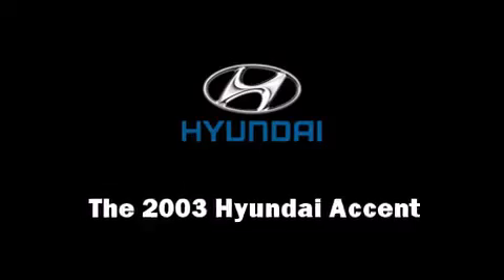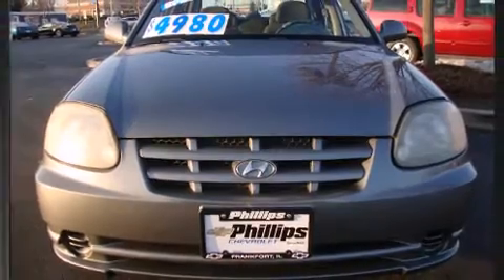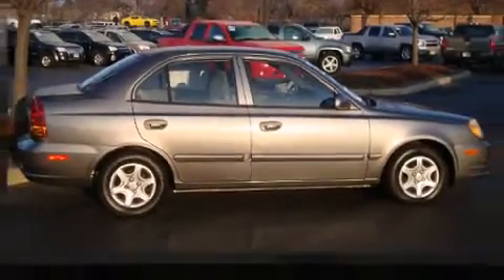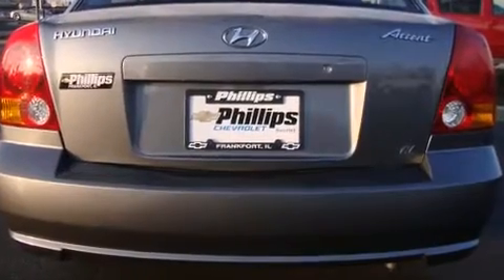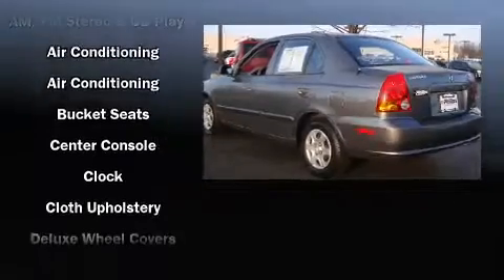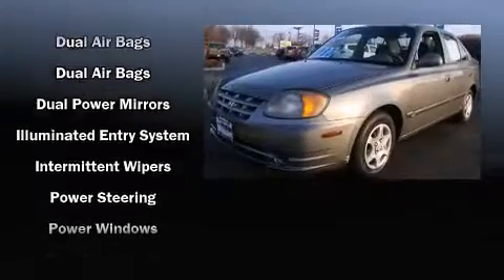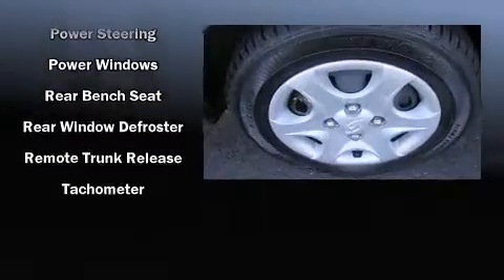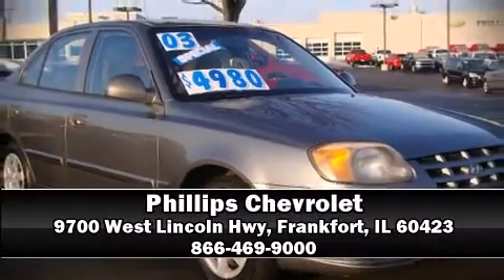2003 Hyundai Accent GL in Frankfort, IL 60423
Phillips Chevrolet
9700 West Lincoln Hwy
in Frankfort, IL 60423

Come test drive this 2003 Hyundai Accent. This 4 door, 5 passenger sedan just recently passed the 50,000 mile mark! Smooth gearshifts are achieved thanks to the efficient 4 cylinder engine, providing a spirited, yet composed ride and drive. Hyundai infused the interior with top shelf amenities, such as: front and rear cupholders, a tachometer, variably intermittent wipers, front bucket seats, air conditioning, and a split folding rear seat. It also arrives with a Carfax history report, providing you peace of mind with detailed information. We have the vehicle you've been searching for at a price you can afford. Stop by our dealership or give us a call for more information.